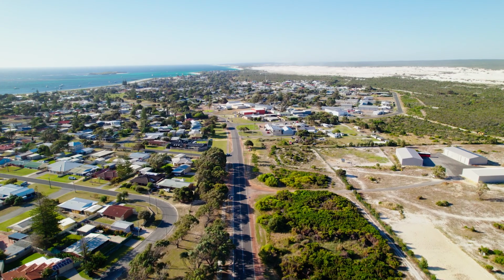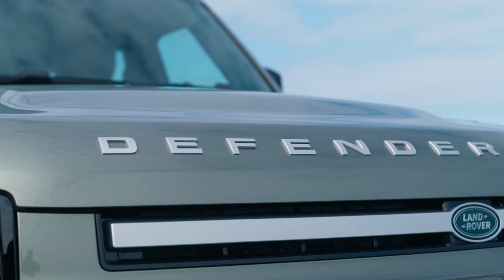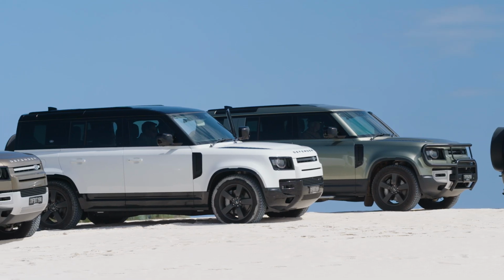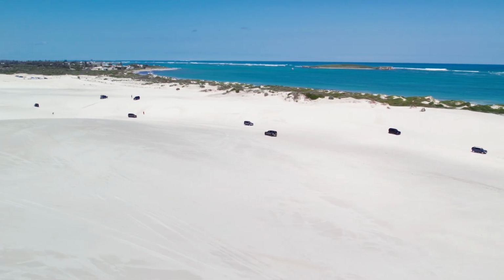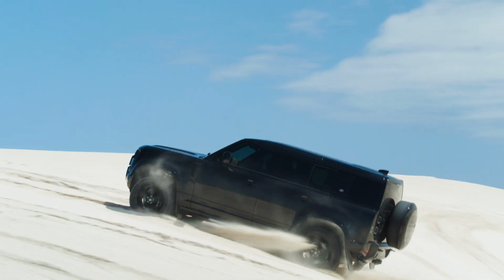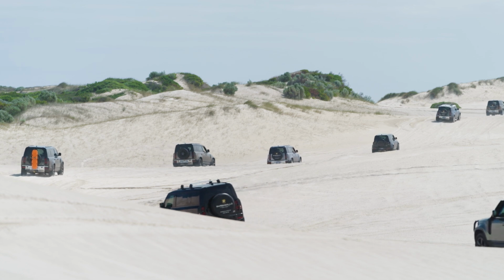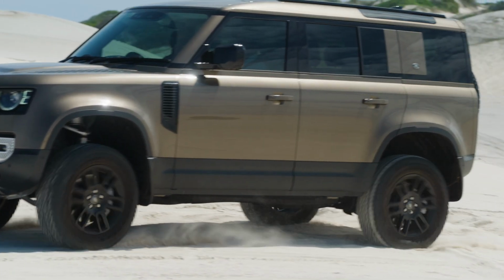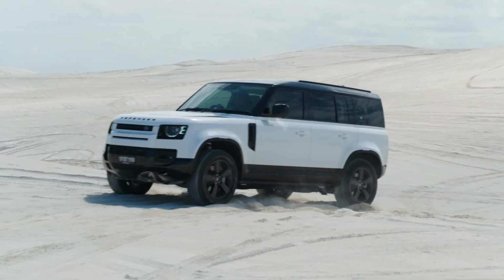Christmas in WA - Driving in the dunes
Barbagallo Motors provide customer events for their Landrover clients focusing on off-road and on road experiences,  educating them on the performance and capabilities of their vehicles.
The events are often bespoke & a lot of fun. We try to intergrate the essesnce of each brand into all aspects of the experiences.
This collection has a distinct silhouette capturing the essence of its heritage. Its angle approach continues to be spectacular as its four-wheel-drive capabilities.